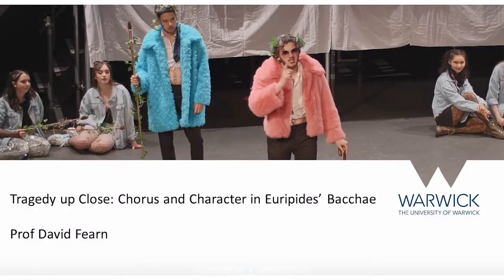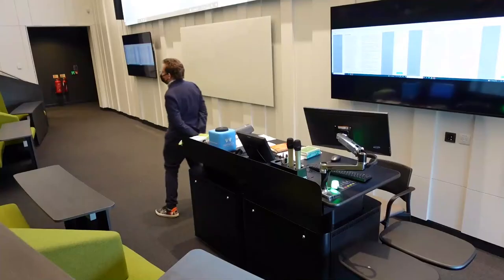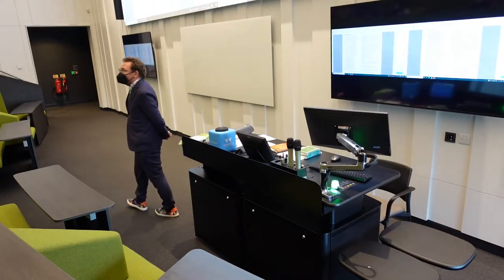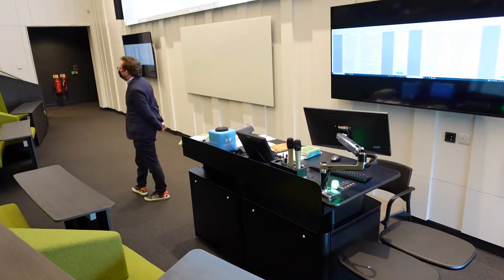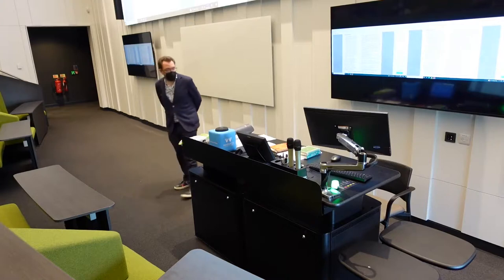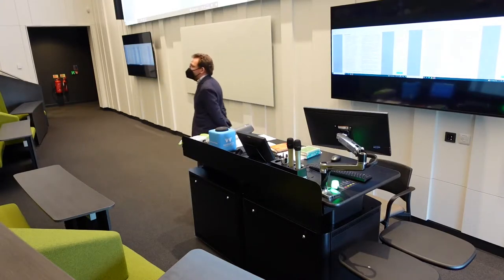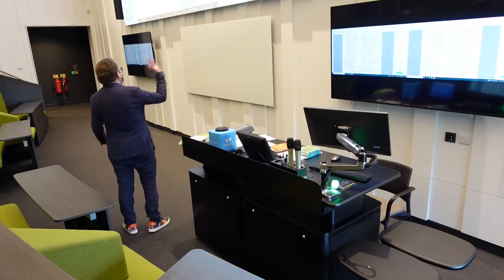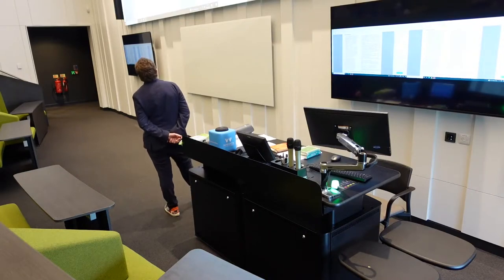Tragedy up Close: Chorus and Character in Euripides' Bacchae. Warwick Ancient Drama Festival 2022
by Professor David Fearn